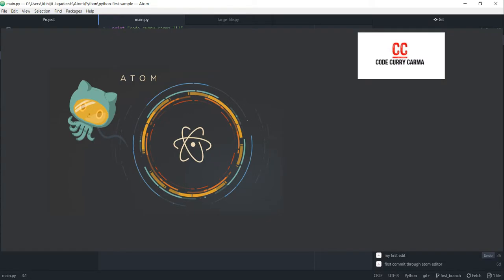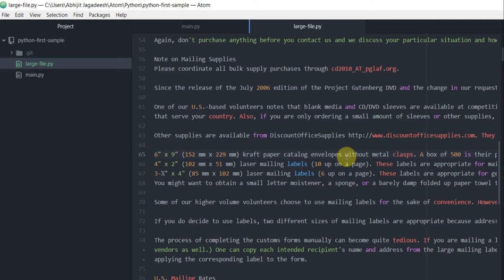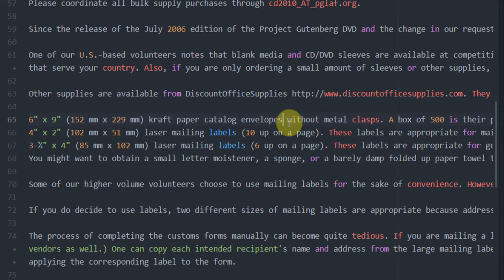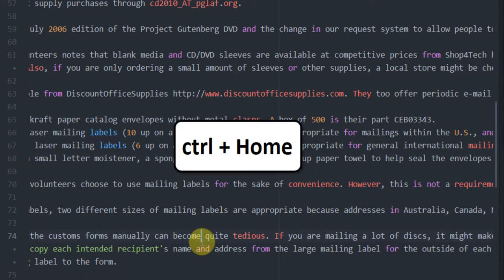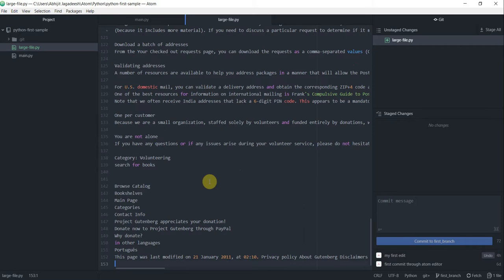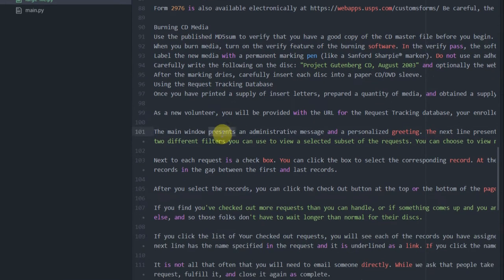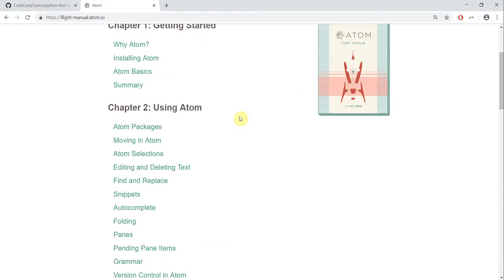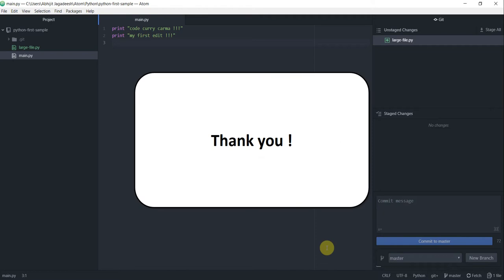Atom Editor Tutorials #5 - Moving around in Atom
Moving around tricks in atom editor to make one efficient in Atom.